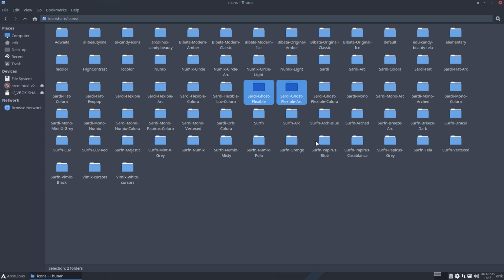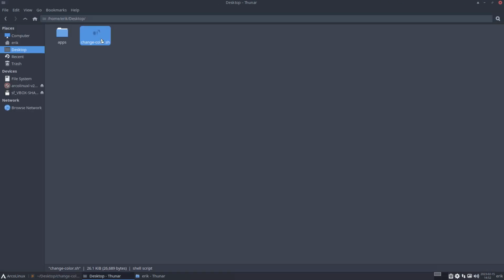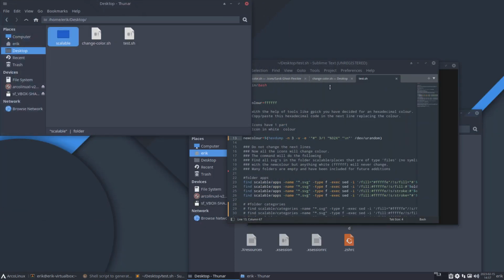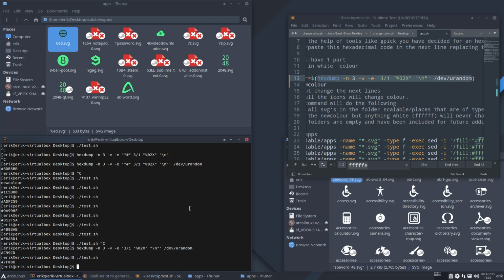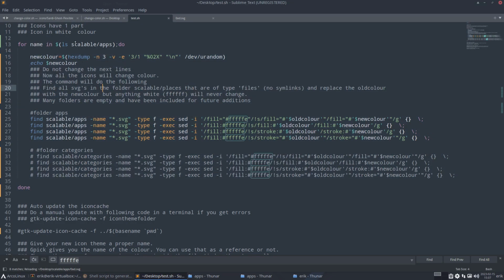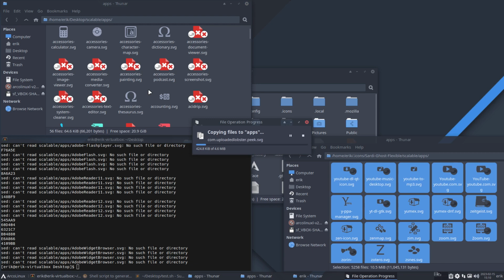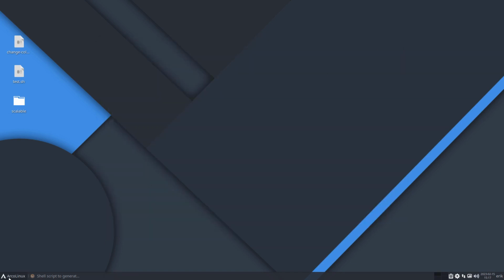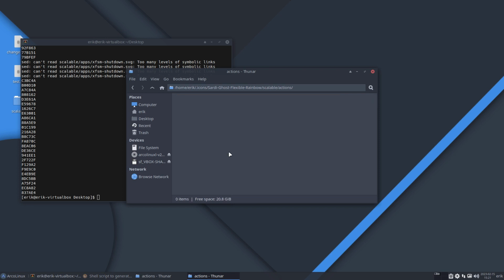ArcoLinux : 3289 Making a new icon theme with random colors - scripting - workflow